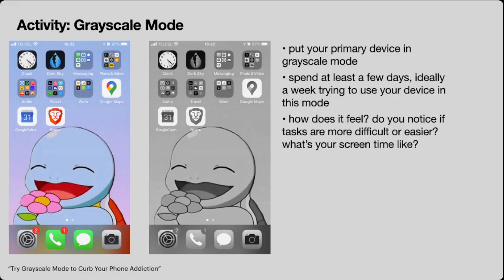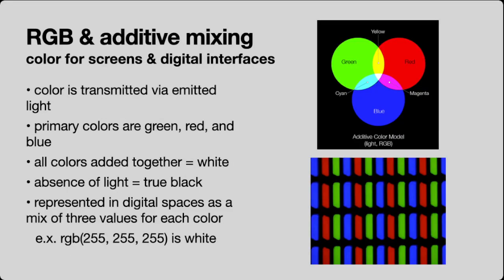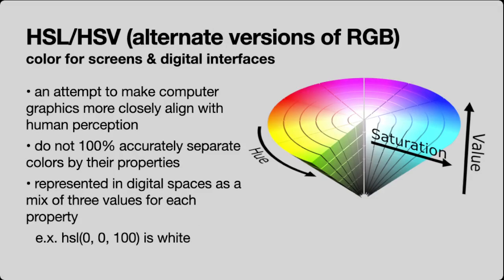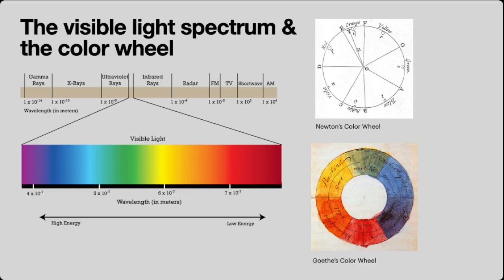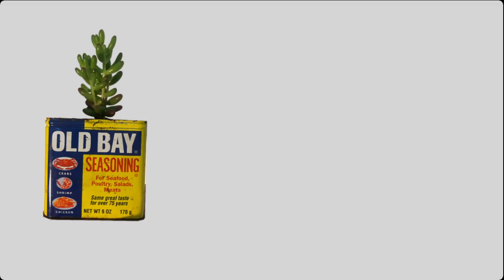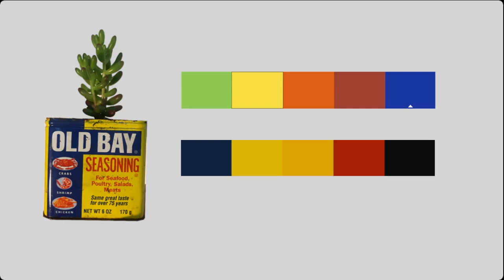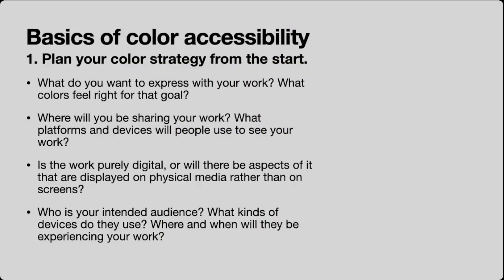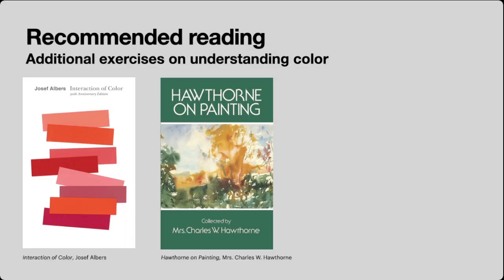Art & Tech Social: Martha Hipley: Colour Theory in digital Design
Our Art & Tech Social series supports practitioners to experiment with and learn about current and emerging technologies and how to bring them into their creative practice.

This fascinating (and very visually engaging!) presentation from Artist Martha Hipley explores the theory behind the use of colour within digital - a must for any creative practitioner making digital work.